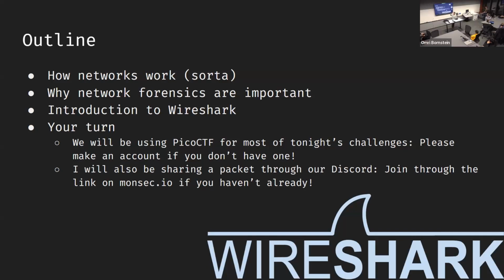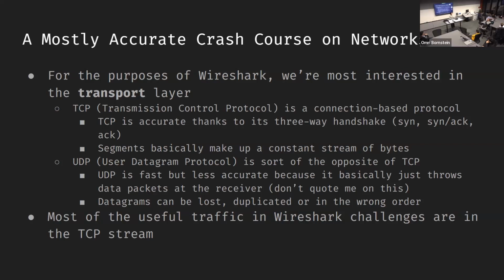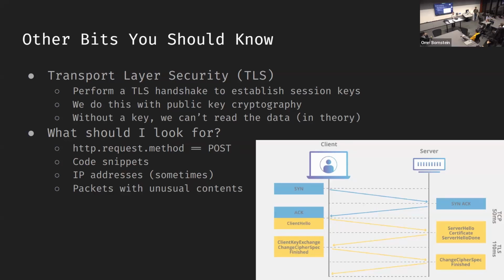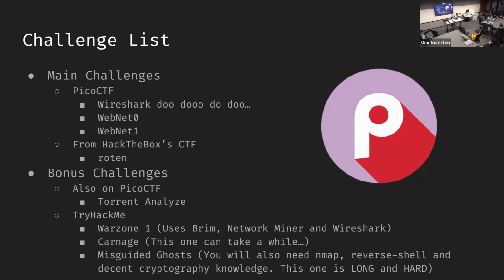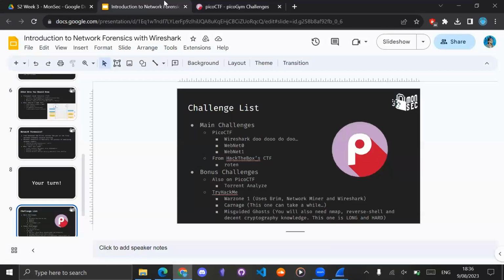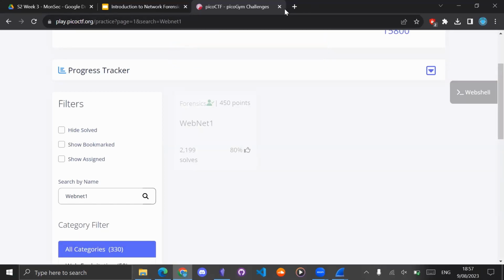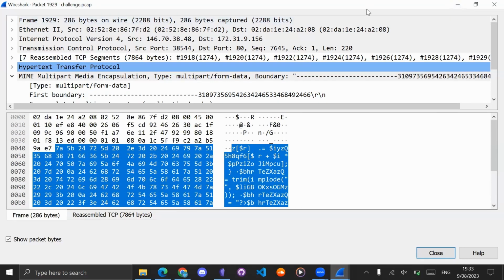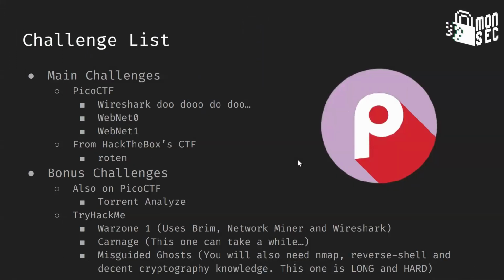Packet Analysis With Wireshark- MonSec (09/08/2023) Semester 2 Week 3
Join Sarah Lam as she introduces you to the basics of networking and how to use the packet analysis tool Wireshark.

With thanks to the MonSec media team, in particular Media Director Jamie, for the promotional material.

CHAPTERS
00:00 Introduction
13:32 Challenge 1: Wireshark doo dooo do doo... (PicoCTF)
15:37 Challenge 1 Walkthrough
16:37 Challenge 2 & 3: WebNet0 & WebNet1 (PicoCTF)
17:57 Challenge 2 & 3 Walkthrough
20:44 Challenge 4: roten (from HTB's Cyber-Apocalypse 2023 CTF)
21:15 Challenge 4 Walkthrough